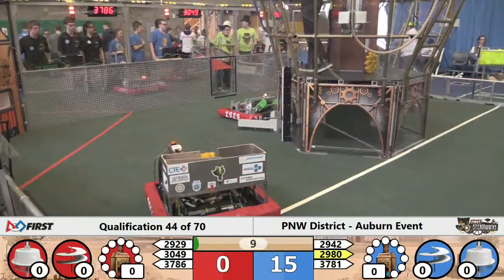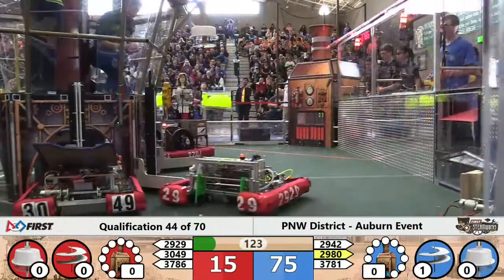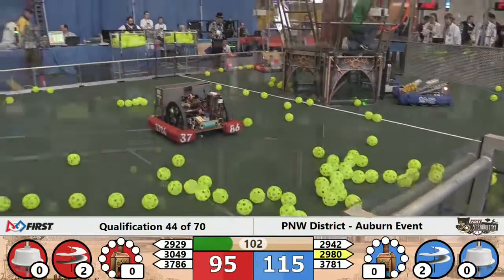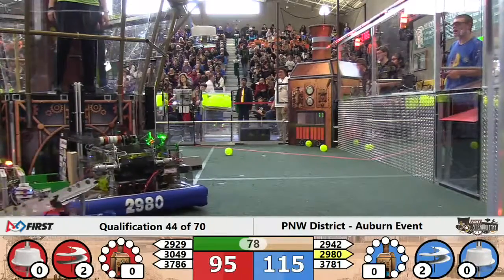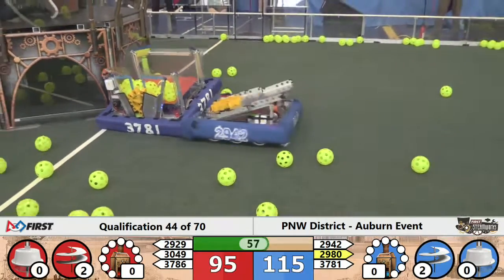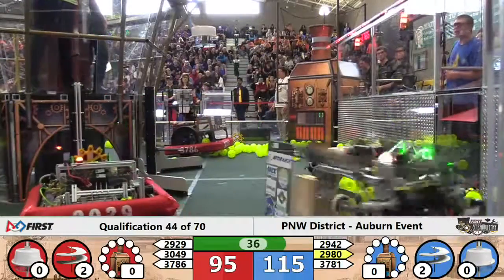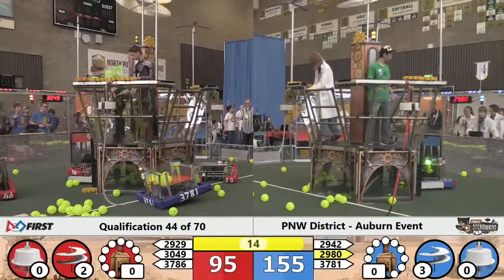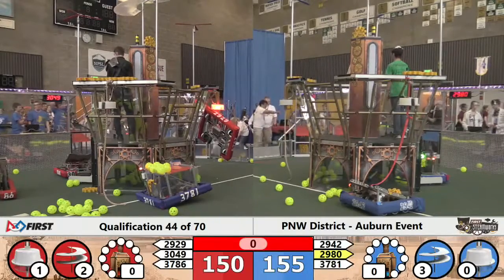QM44 - 2017 PNW District - Auburn Event